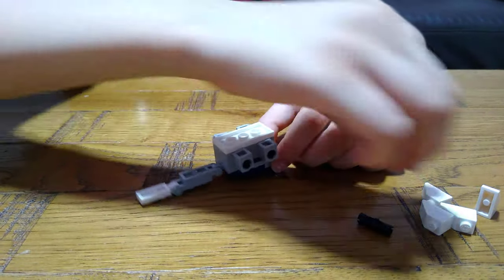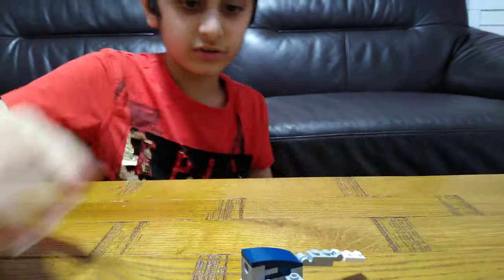Making a mini Lego Cat in 4K UHD